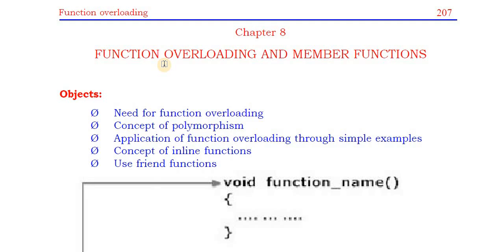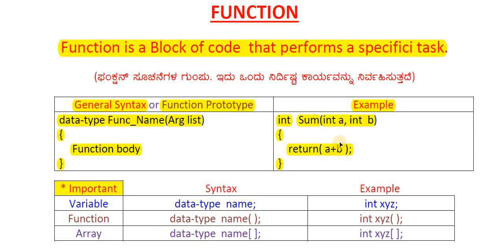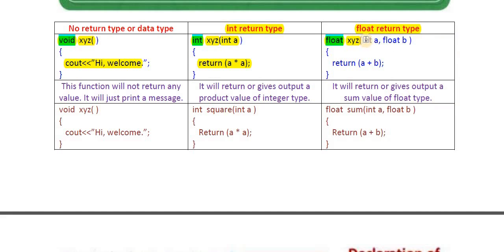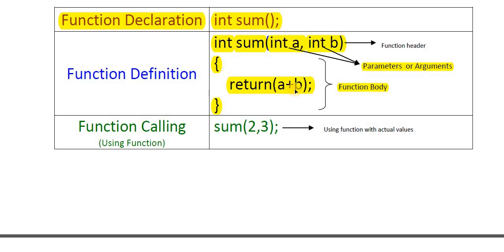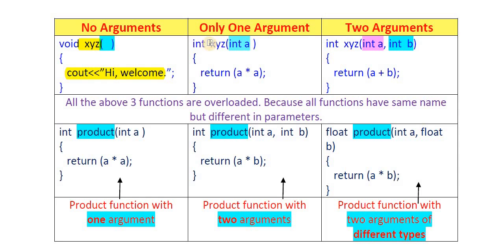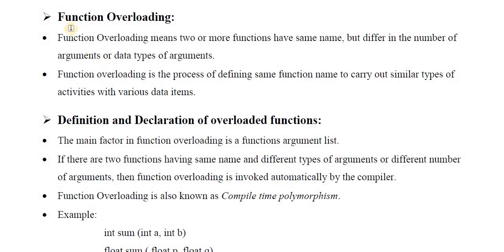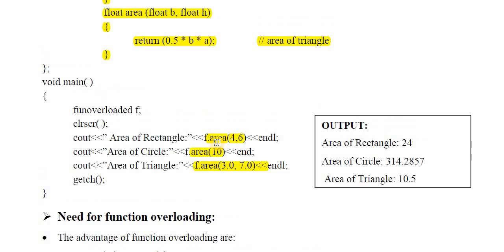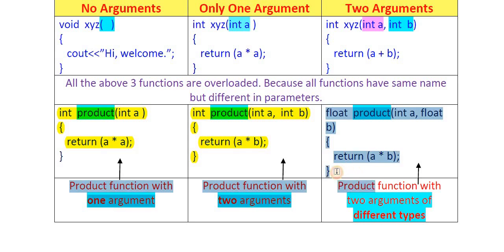PUC-2 CH-8 Function Overloading